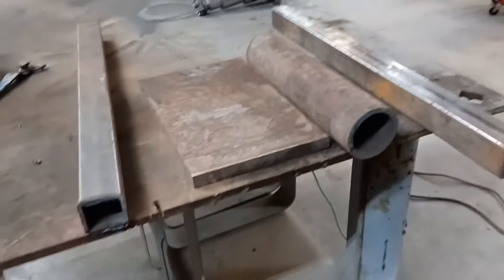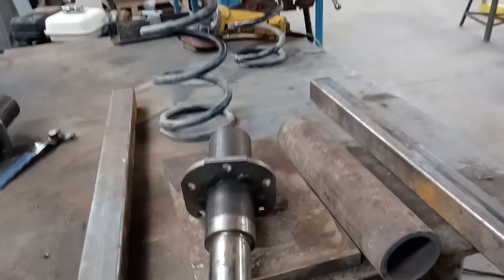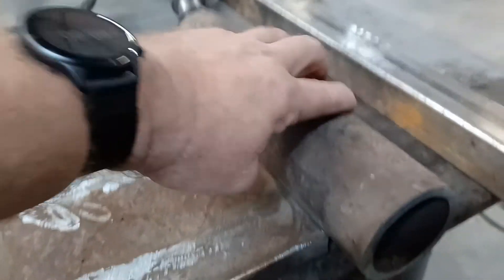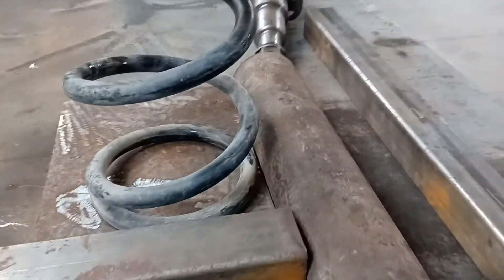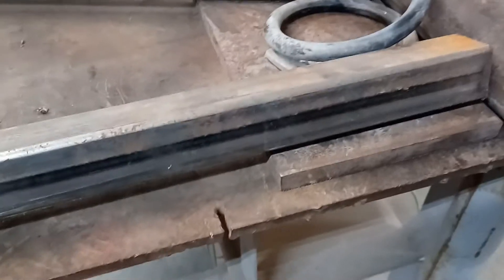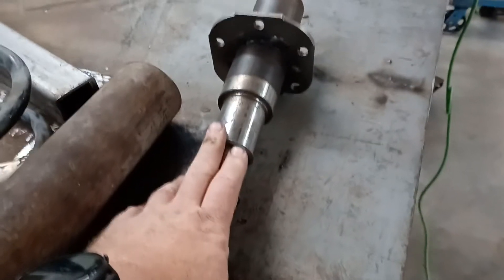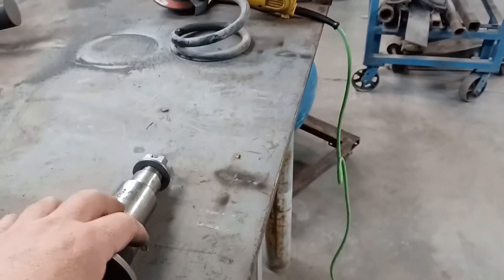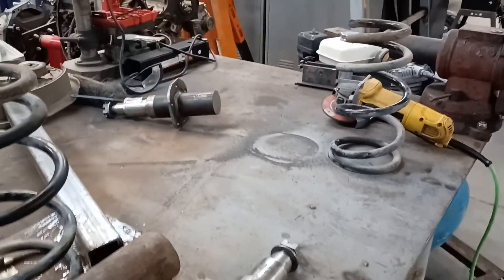Overland trailer build part 1, suspension layout.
I'm building an overland camp trailer. This is the first of a series of videos explaining the build. We are discussing the independent suspension layout.